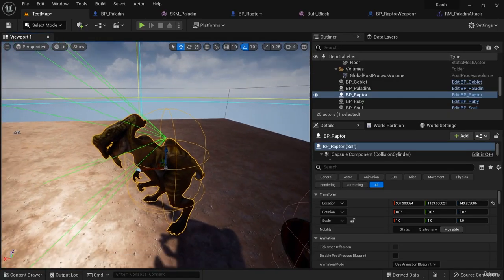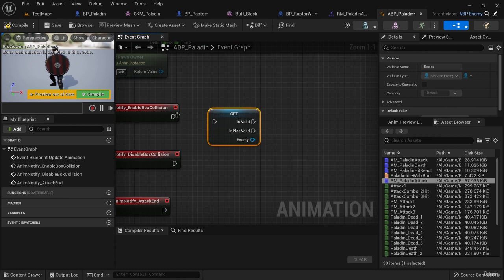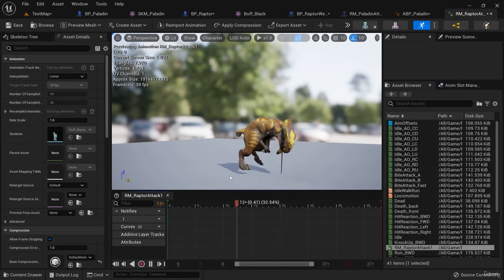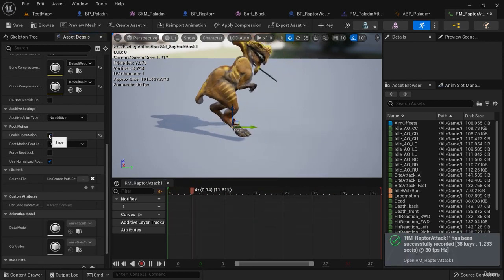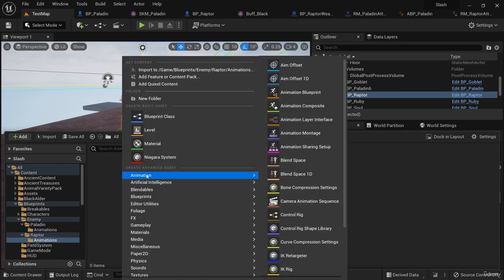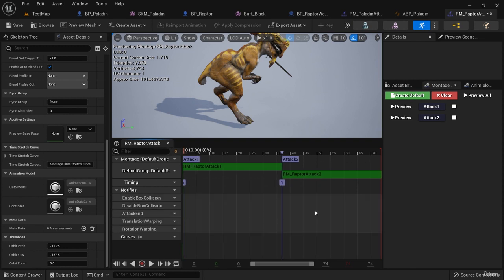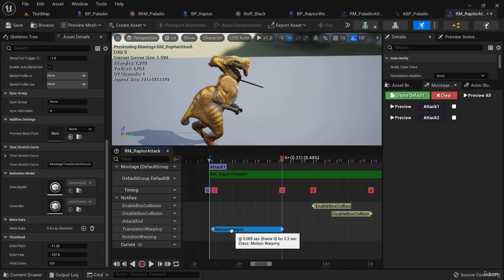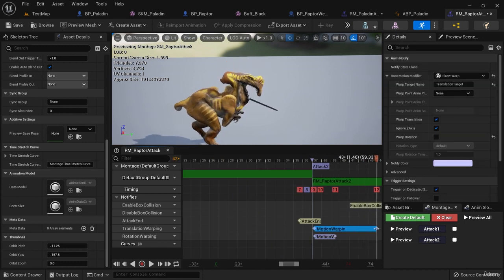4 1 Raptor Attack Montage 01